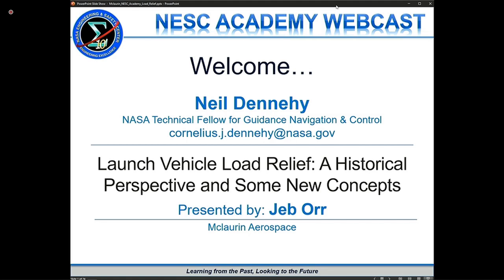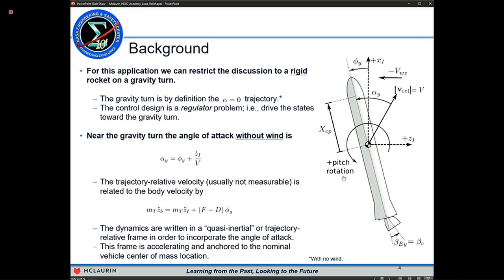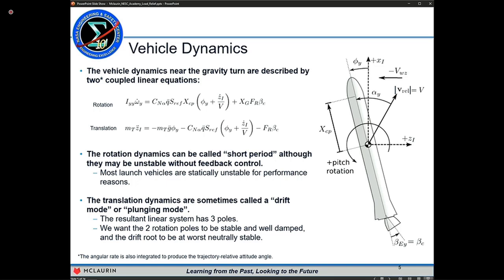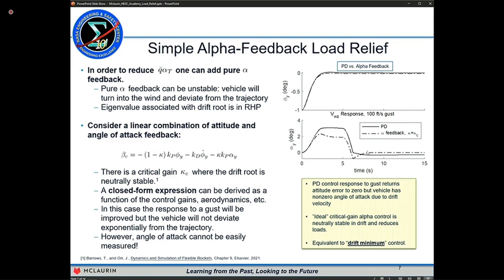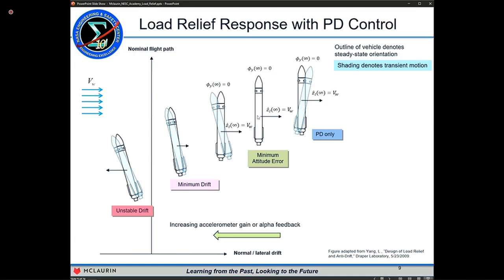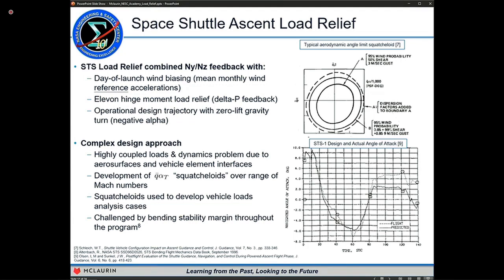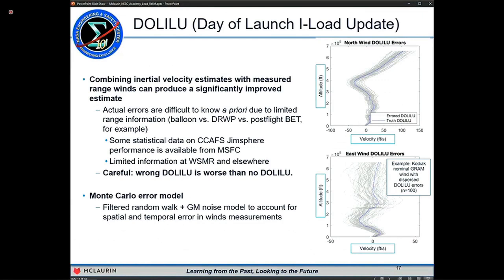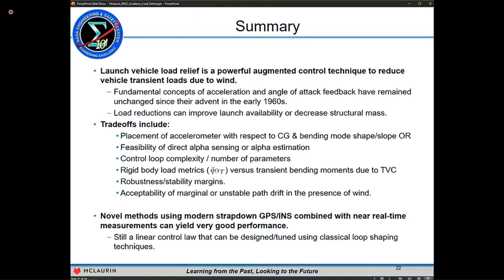Launch Vehicle Load Relief A Historical Perspective and Some New Concepts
Welcome to our latest NASA Engineering and Safety Center (NESC) webcast on Guidance, Navigation, and Control (GNC)! In this session, we dive deep into the fascinating world of launch vehicle load relief, exploring its historical evolution, current practices, and cutting-edge innovations.
Join us as Dr. Jeb Or, Principal Staff Flight Systems Engineer at McLaren Aerospace and technical specialist for NASA’s Marshall Space Flight Center, takes us on a journey through the principles of load relief, its application in iconic NASA missions like Saturn, Space Shuttle, and Ares, and how modern technologies like GPS-aided inertial navigation systems (INS) are revolutionizing this critical aspect of launch vehicle design.
### What You’ll Learn:
- Historical Approaches: Discover how load relief techniques were developed and implemented in early NASA programs like Saturn I, Saturn IB, and the Space Shuttle.
- Key Challenges: Understand the limitations of traditional methods, including issues with flexibility, bending modes, and accelerometer feedback.
- Modern Innovations: Explore how low-cost strapdown GPS/INS systems and pre-flight wind data are enabling more accurate angle-of-attack estimates, leading to improved load relief performance.
- Case Studies: Dive into real-world examples from Ares I-X and SLS (Space Launch System), and see how these systems handle transient loads during ascent.
- Future Directions: Learn about ongoing research into advanced control architectures that could further enhance load relief and reduce structural mass, improving overall mission safety and performance.

### Key Topics Covered:
- The role of angle-of-attack feedback and acceleration feedback in reducing transient bending loads.
- The impact of aerodynamic instability and flexibility on launch vehicle control.
- How modern GPS/INS systems are improving angle-of-attack estimation for better load relief.
- The trade-offs between rigid-body load metrics and high-fidelity bending moment analysis.
- Insights into flight control anomalies and lessons learned from missions like STS-1.

This webcast is perfect for aerospace engineers, control systems designers, GNC specialists, and anyone interested in the challenges and innovations of launch vehicle design. Whether you're a seasoned professional or a student, you'll gain valuable insights into the complexities of load relief and how NASA is pushing the boundaries of modern aerospace engineering.